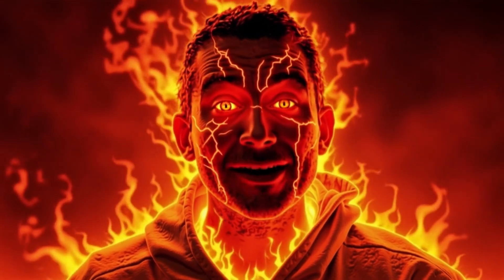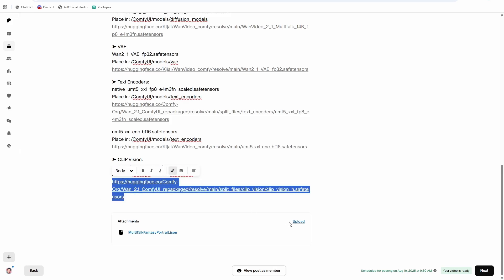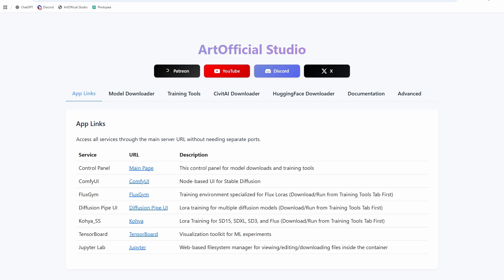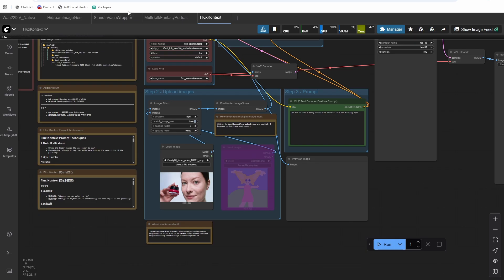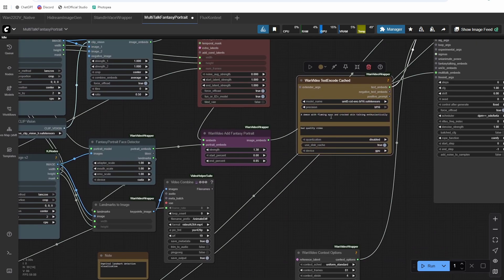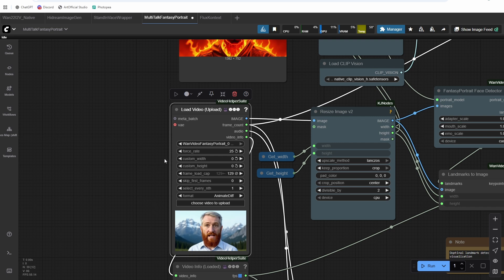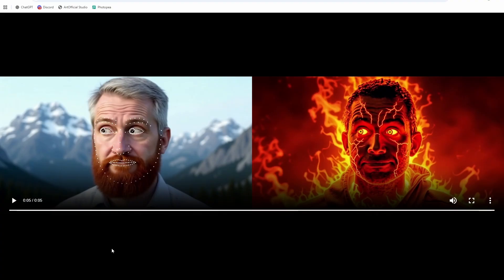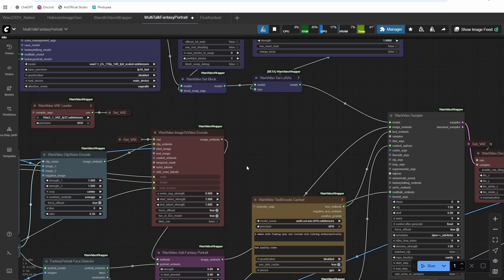FantasyPortrait: LipSync + Expression Control | One Step Closer to Generating Emotion!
In this video, I explore Fantasy Portrait, a powerful new open-source AI tool for generating and editing portraits. Specifically, I dive into the expression editing features, showing you how to transform the mood and look of your images with just a few adjustments. Whether you’re working with realistic photography, stylized fantasy art, or AI-generated character portraits, Fantasy Portrait gives you fine-grained control over facial expressions, letting you bring your characters to life like never before.

✨ What you’ll learn in this video:
➤ How to set up and start using Fantasy Portrait
➤ A step-by-step walkthrough of the expression editing workflow
➤ Tips for creating subtle vs. dramatic expression changes
➤ How to apply the tool to fantasy art, characters, and digital portraits
➤ Why Fantasy Portrait stands out compared to other AI portrait tools

Fantasy Portrait is built for artists, character designers, and anyone exploring AI-assisted creativity. It’s not just about generating static images—it’s about making characters feel alive through expressive detail. Perfect for storytellers, concept artists, and content creators looking to elevate their projects.

➤ Diffusion Models:
Wan2_1-Wan-I2V-MAGREF-14B_fp8_e4m3fn.safetensors
Place in: /ComfyUI/models/diffusion_models

wan2.1_i2v_720p_14B_fp16.safetensors
Place in: /ComfyUI/models/diffusion_models

Wan2_1_FantasyPortrait_fp16.safetensors
Place in: /ComfyUI/models/diffusion_models

WanVideo_2_1_Multitalk_14B_fp8_e4m3fn.safetensors
Place in: /ComfyUI/models/diffusion_models

➤ VAE:
Wan2_1_VAE_fp32.safetensors
Place in: /ComfyUI/models/vae

➤ Text Encoders:
native_umt5_xxl_fp8_e4m3fn_scaled.safetensors
Place in: /ComfyUI/models/text_encoders

umt5-xxl-enc-bf16.safetensors
Place in: /ComfyUI/models/text_encoders

➤ CLIP Vision:
native_clip_vision_h.safetensors
Place in: /ComfyUI/models/clip_vision

➤ LoRAs:
lightx2v_I2V_14B_480p_cfg_step_distill_rank128_bf16.safetensors
Place in: /ComfyUI/models/loras

Timestamps:
0:00 What is FantasyPortrait?
0:30 How do I Get Started?
2:20 ArtOfficial Studio Setup (Optional)
2:50 Workflow Explained
5:15 Testing the Workflow!
6:20 Workflow Tweaks
6:55 LIKE and SUBSCRIBE :)